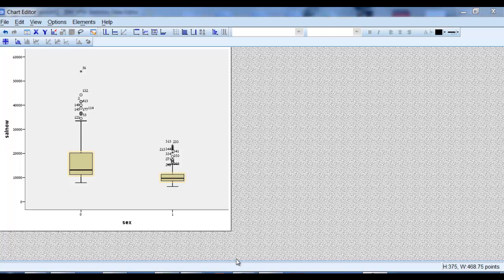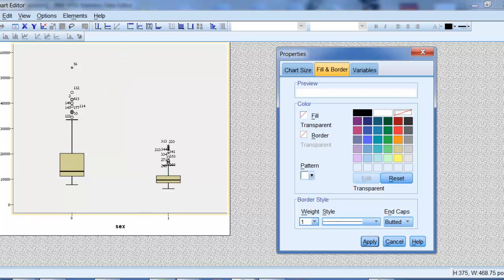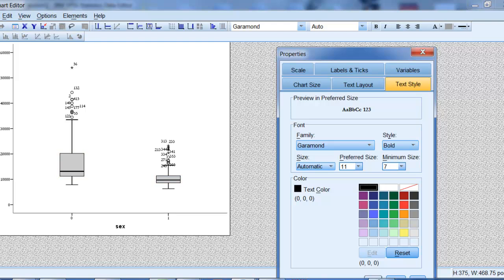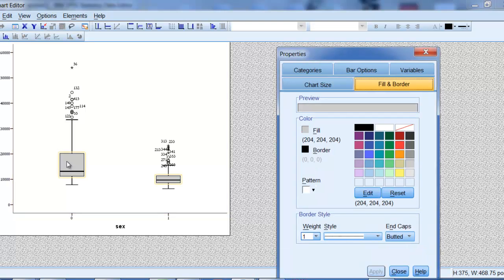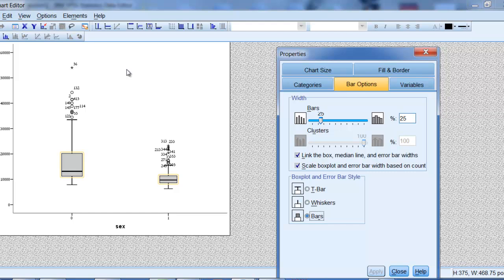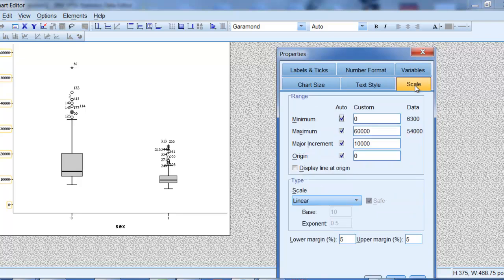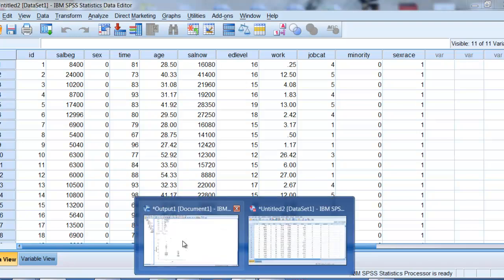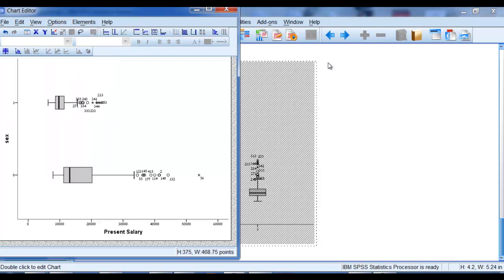Editing boxplots using SPSS